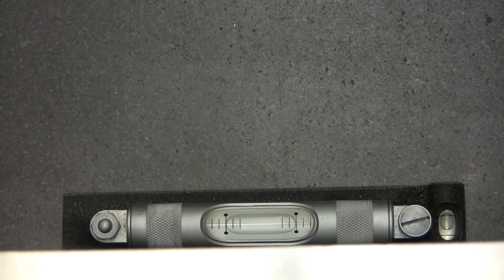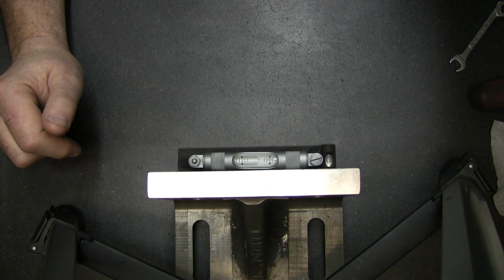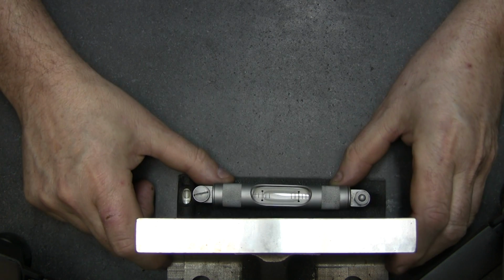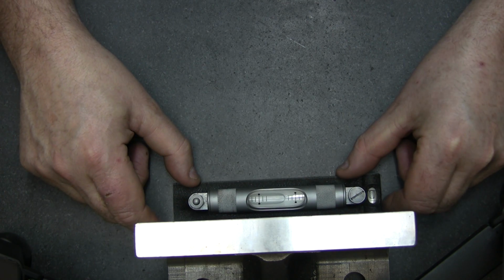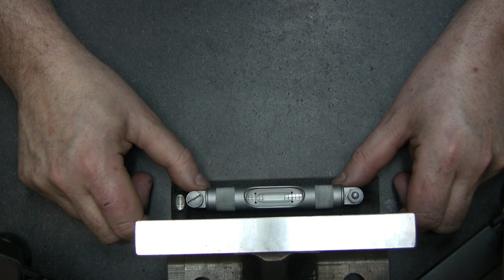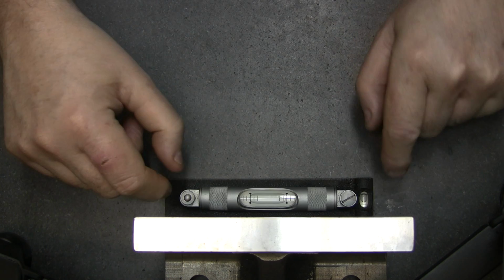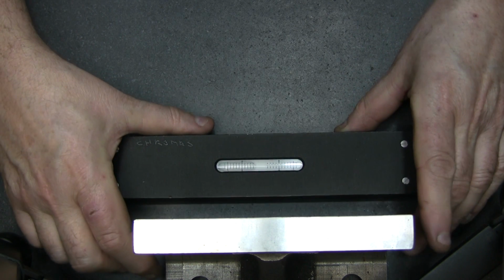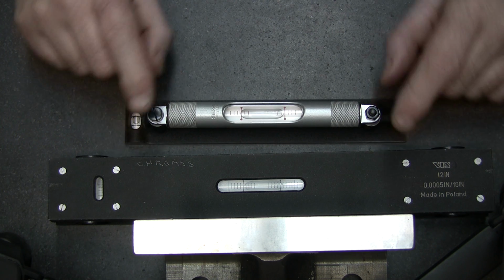Starrett 98 Series level calibration procedure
How to calibrate a Starrett precision level series 98.

I'll show the complete procedure to calibrate a precision level, and finding the leveled axis on a surface...